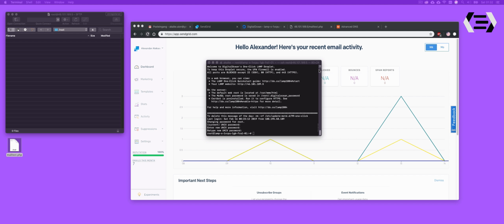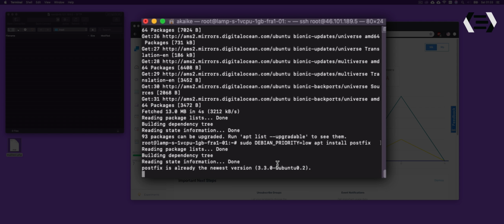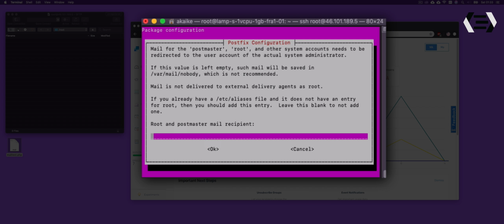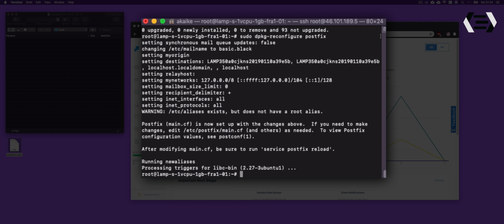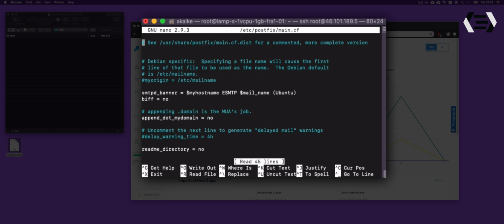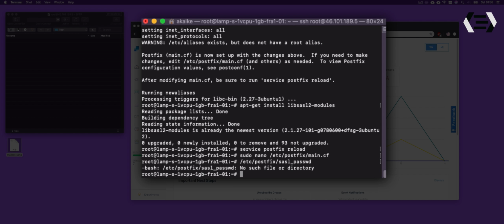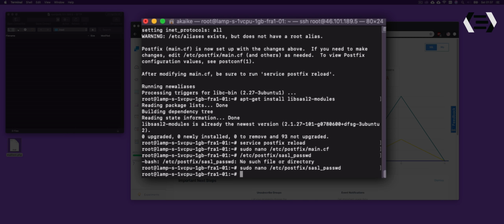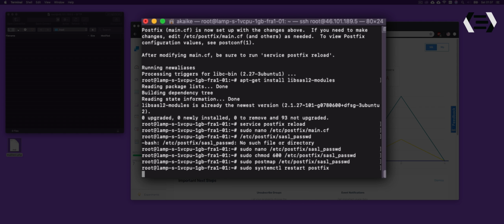Sendgrid Postfix Installation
Here I will show you how to install Postfix on an Ubuntu server and configure it to use Sendgrid.

Commands used:
sudo apt update
sudo DEBIAN_PRIORITY=low apt install postfix
sudo dpkg-reconfigure postfix
apt-get install libsasl2-modules
service postfix reload

sudo nano /etc/postfix/main.cf
Content to add:
smtp_sasl_auth_enable = yes
smtp_sasl_password_maps = hash:/etc/postfix/sasl_passwd
smtp_sasl_security_options = noanonymous
smtp_sasl_tls_security_options = noanonymous
smtp_tls_security_level = encrypt
header_size_limit = 4096000
relayhost = [smtp.sendgrid.net]:587

sudo nano /etc/postfix/sasl_passwd
Content to add:
[smtp.sendgrid.net]:587 YourSendgridUsername:YourPassword

sudo chmod 600 /etc/postfix/sasl_passwd
sudo postmap /etc/postfix/sasl_passwd
sudo /etc/init.d/apache2 restart